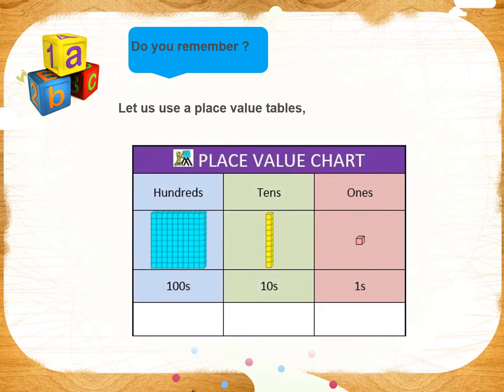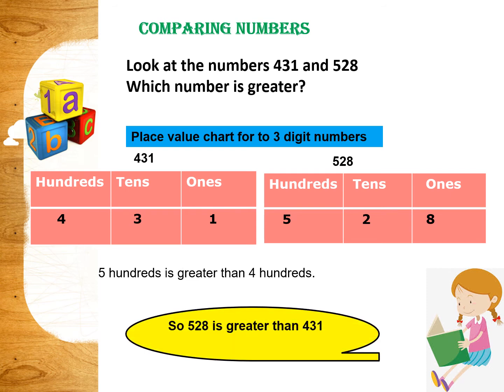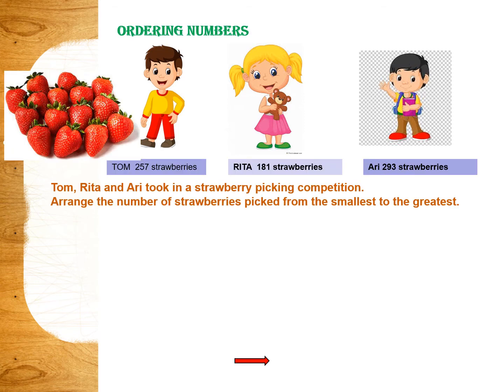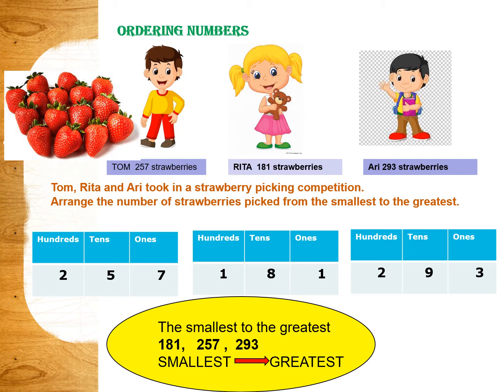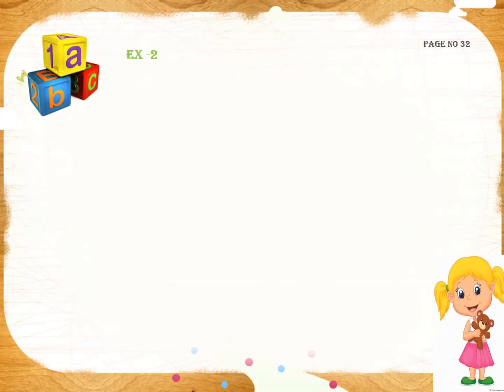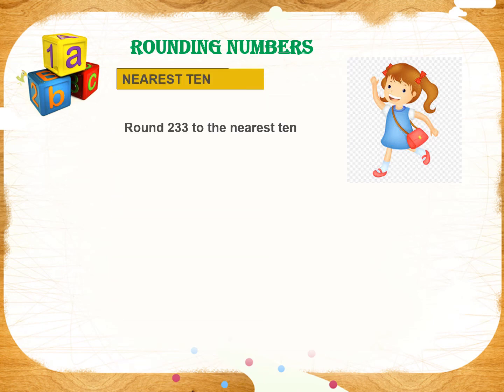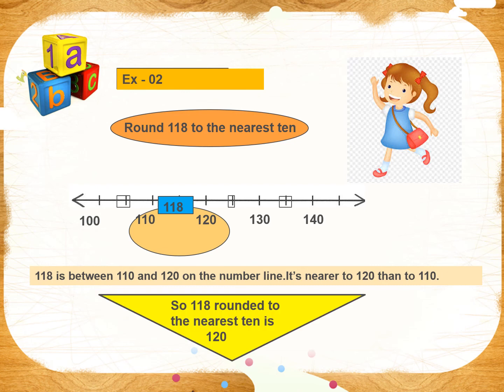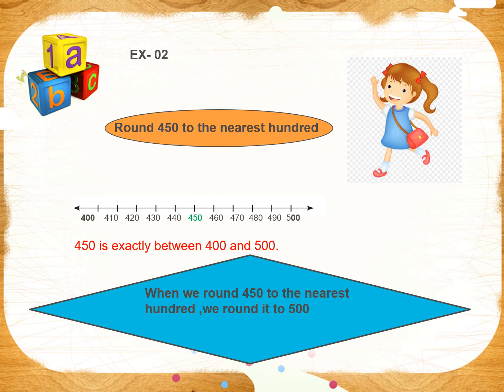Primary 3 - 1st Mid Term -Mathematics - Video 2 - Chapter 2 - MORE ABOUT NUMBERS